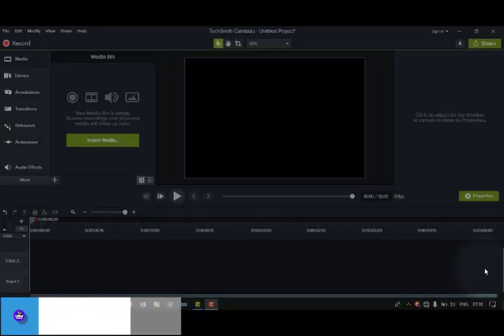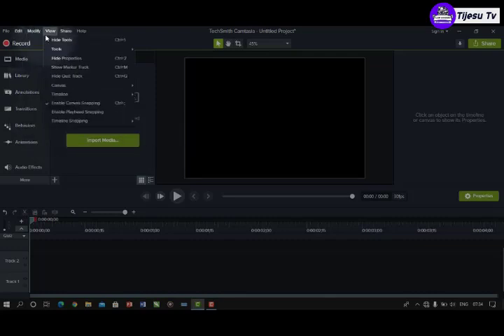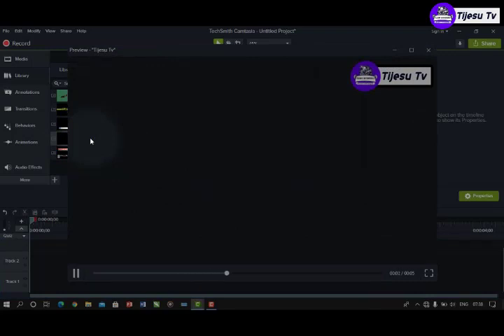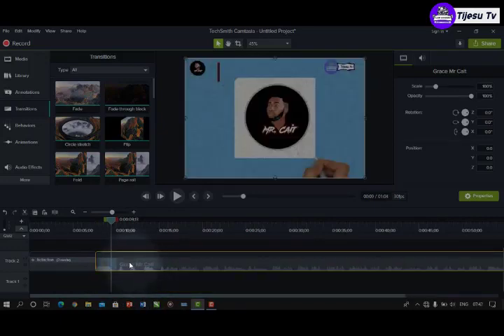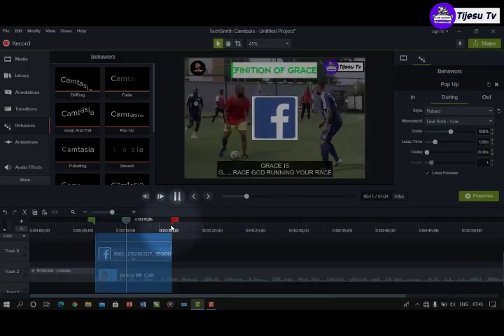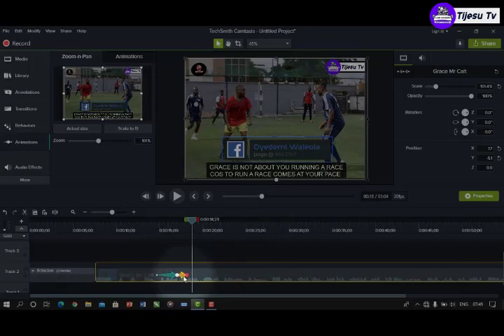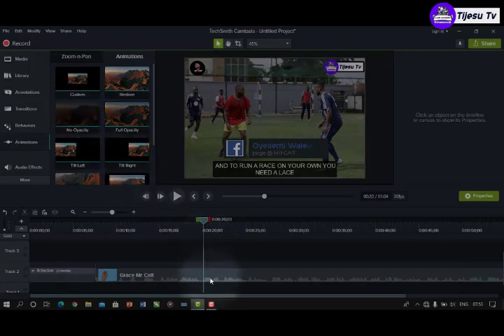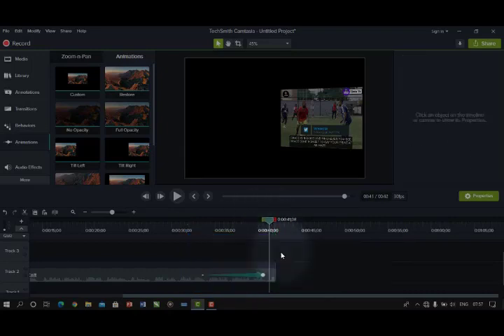Features of Camtasia Video creation app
Get to know more about one of the best video editing app